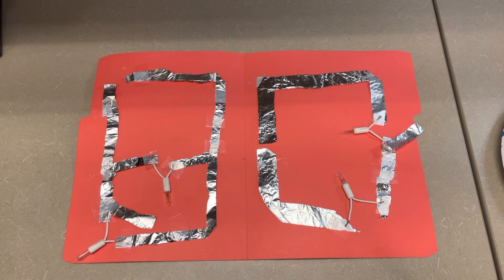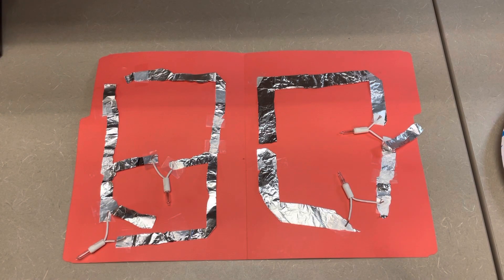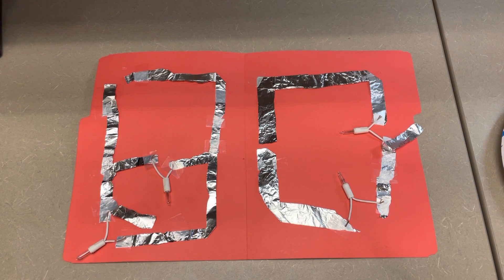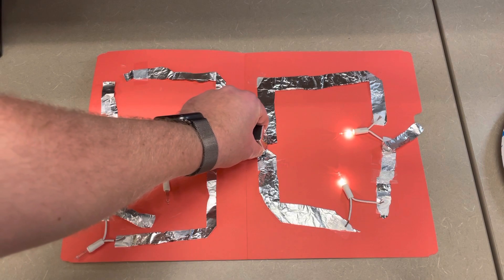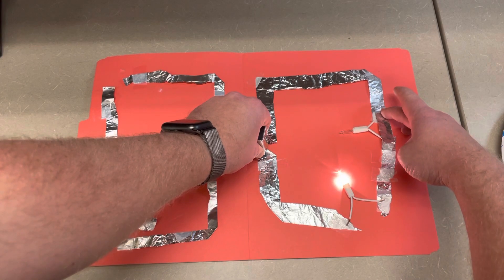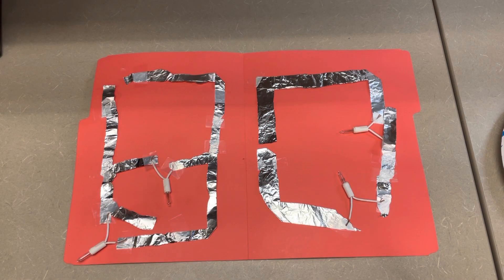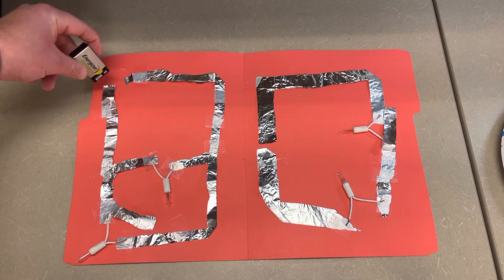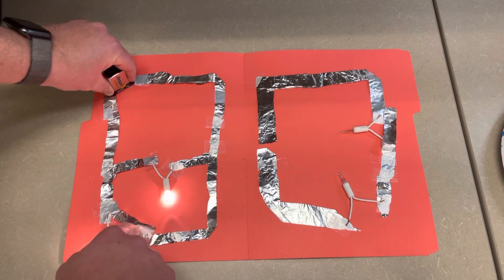Aluminum foil circuit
In this video a short demonstration and visual is provided for an aluminum foil circuit activity.  Students built two circuits with holiday lights - one in series and one in parallel.  Constructing this circuit allows students to see what happens when you short a circuit and compare the brightness when bulbs are arranged in series vs parallel.